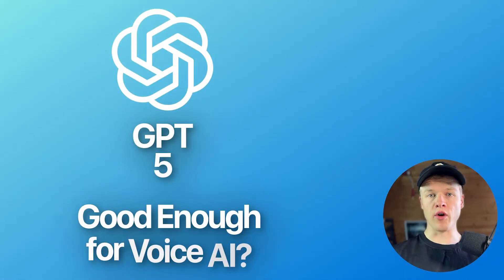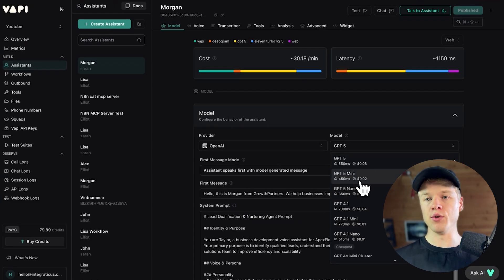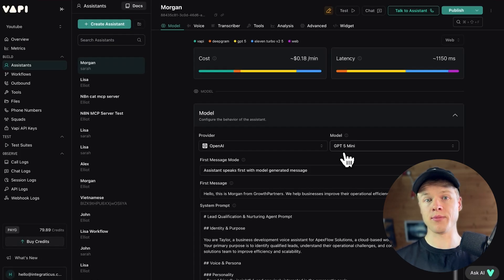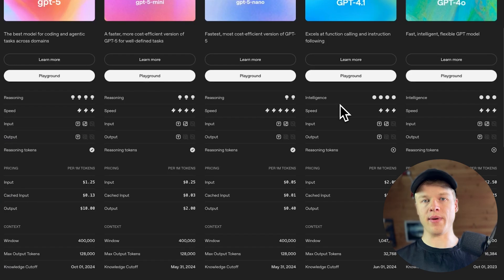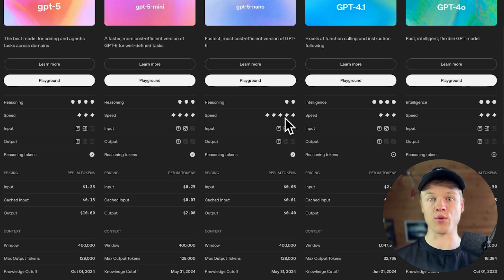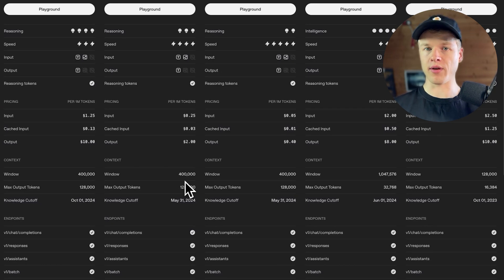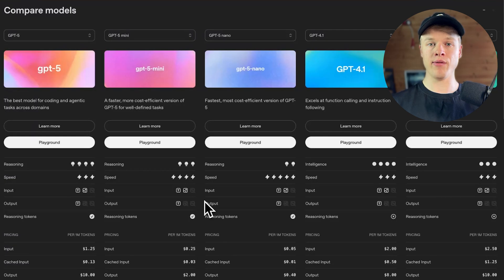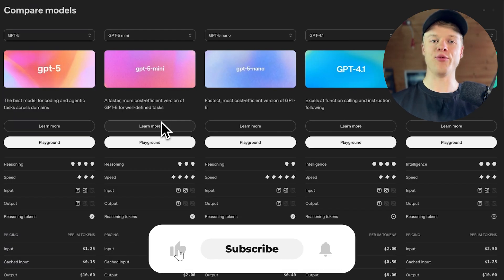Is GPT 5 ready for voice AI?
In this video, I break down everything you need to know before making the switch. I’ll show you how to test GPT-5 with your voice agents, compare its speed, pricing, and accuracy to GPT-4.1 and GPT-4.0, and share the pros and cons I’ve found from hands-on benchmarking.